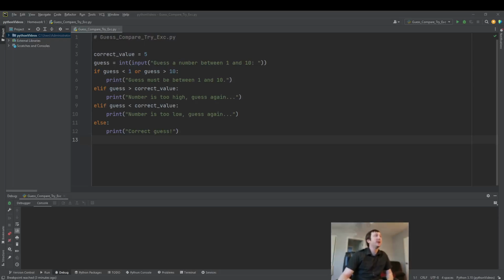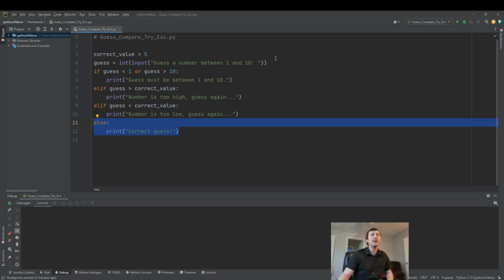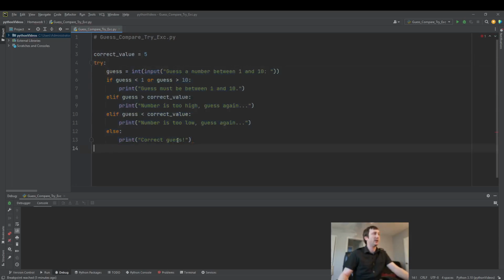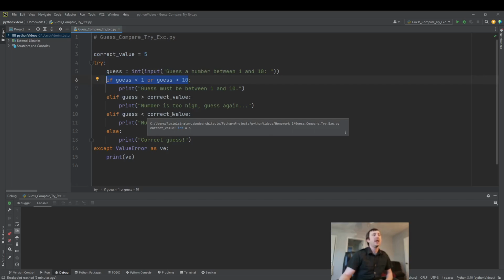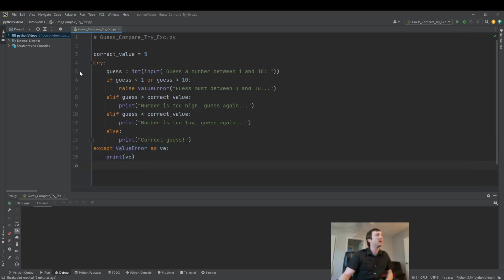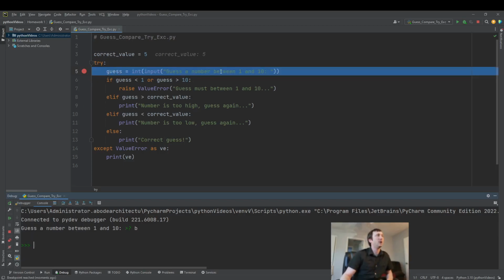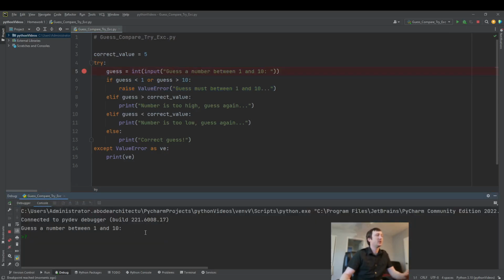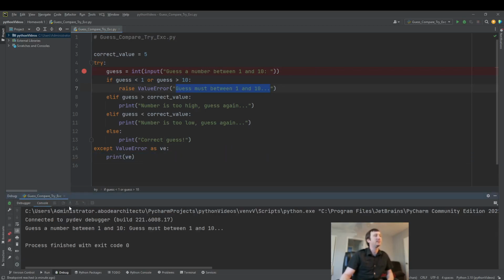Try Except Raise - Python for Beginners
In this video we will cover how to use try except blocks to catch errors before they break a program.

Basic Steps:

Setup basic variables, inputs.
Define try except blocks
Use raise to force exception
Handle the exception

Python
Pycharm
In-line Comment
Input
If Elif Else
Print statements
Try Except
Raise ValueError